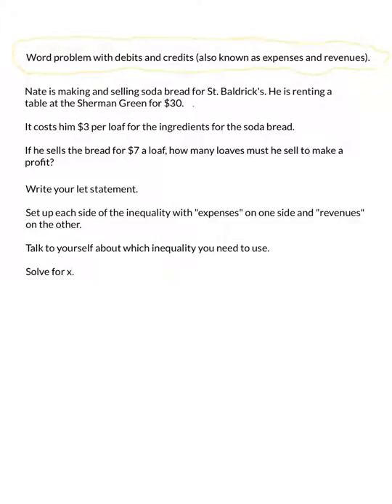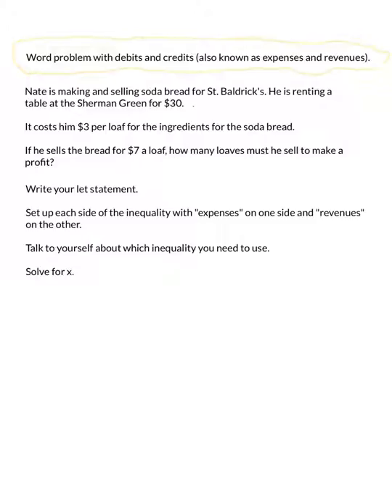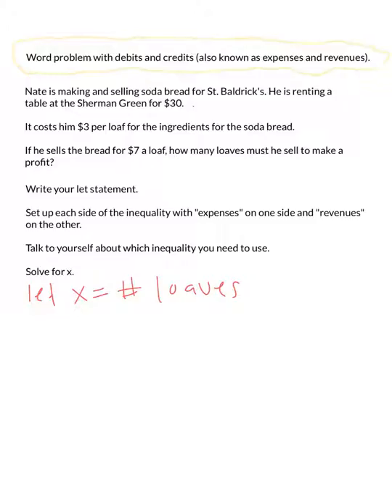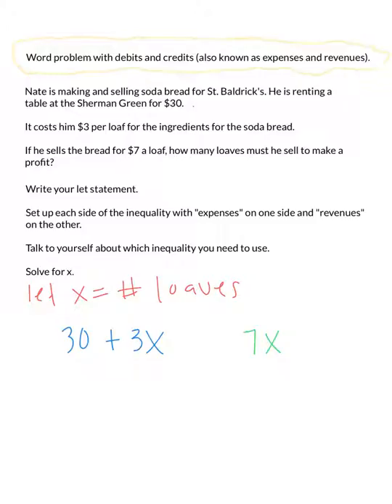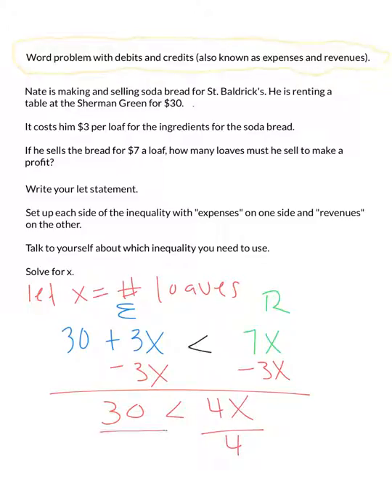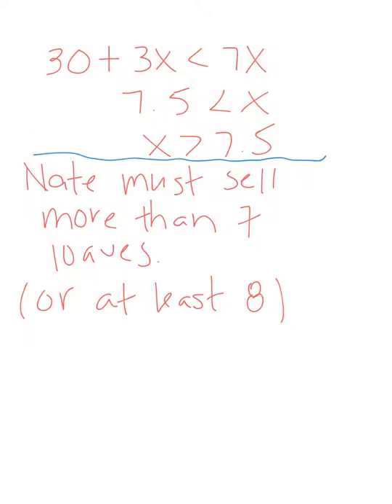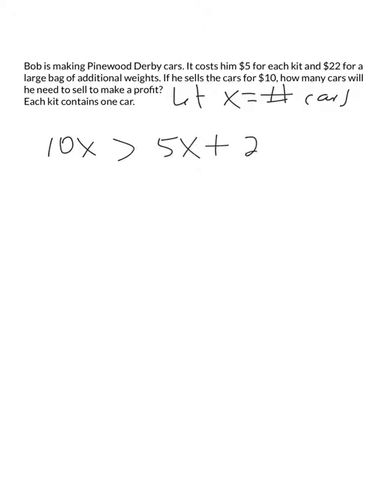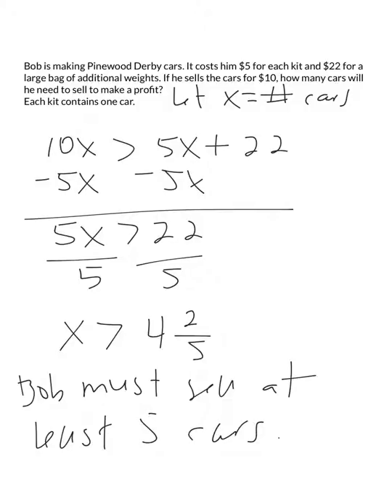Expense and revenue word problems